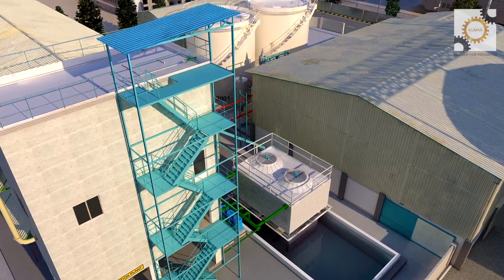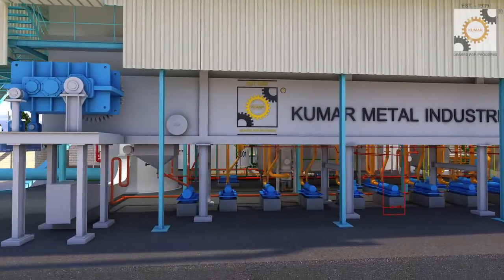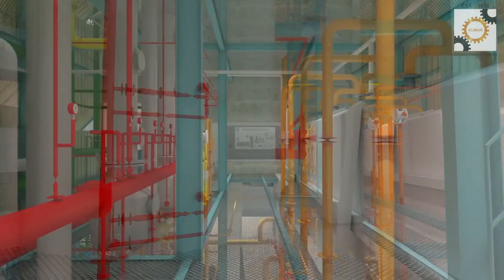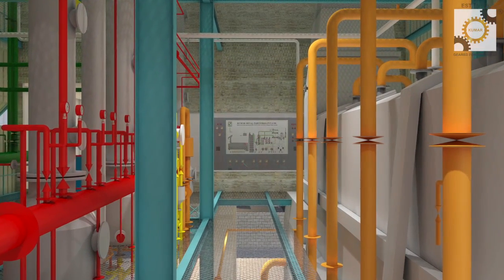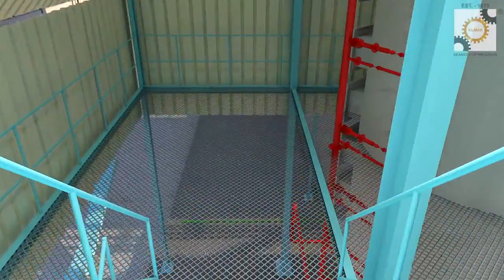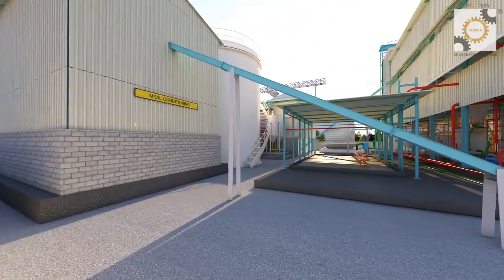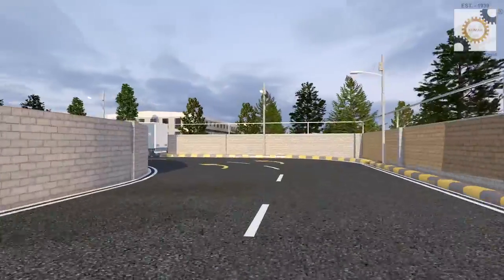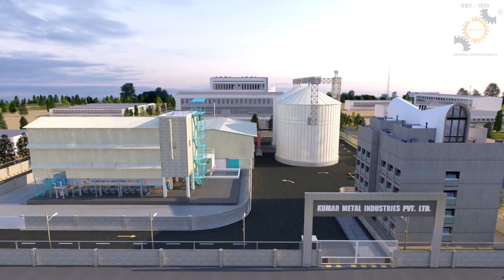Kumar Solvent Extraction Plant, Capacity 500 TPD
Kumar Metal Industries. Solvent Extraction Plant, Capacity 500 TPD.